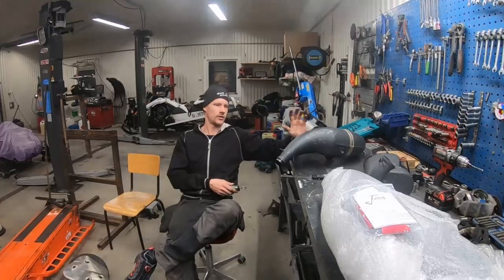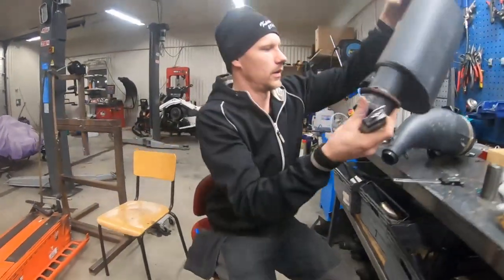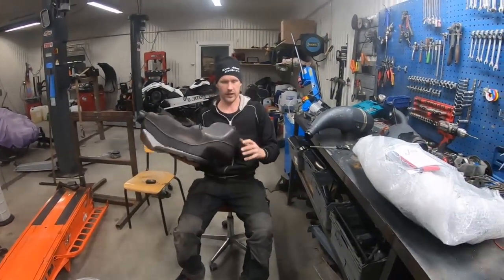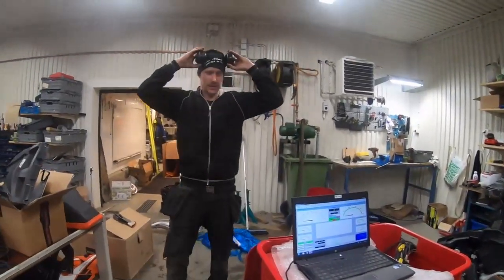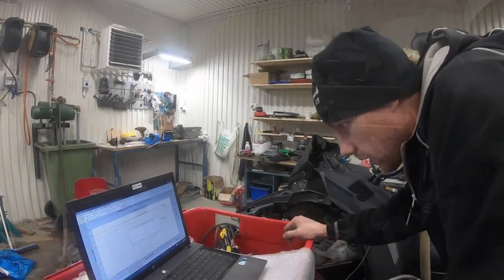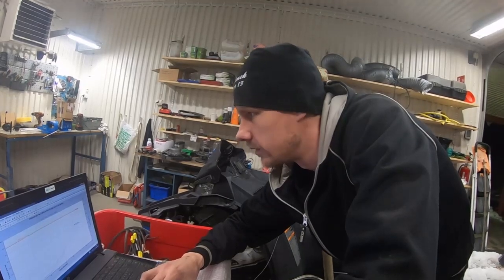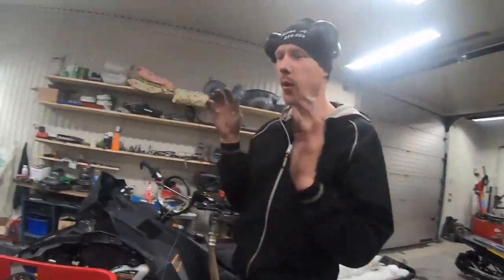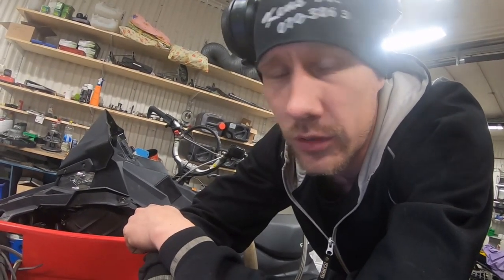Dyno Academy Polaris Axys 800 pipe test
to stroke snowmobile dyno and tuning